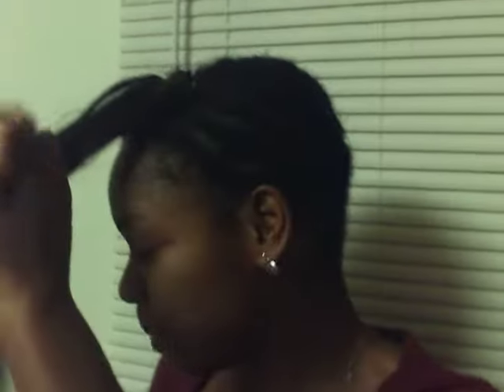(91) HOW TO Remove Crocheted Straight Hair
Removing crochet hair style from natural hair